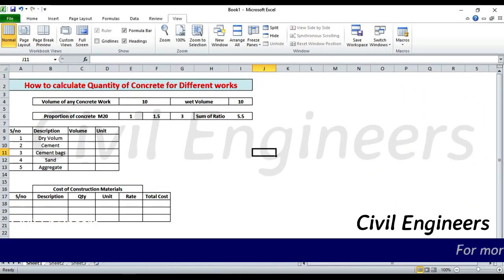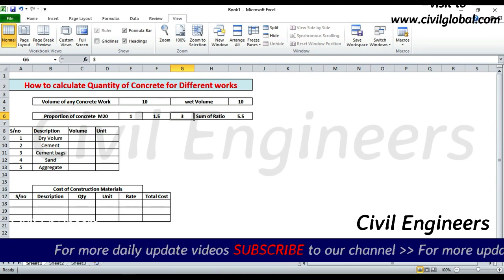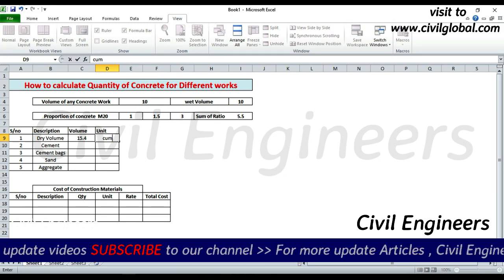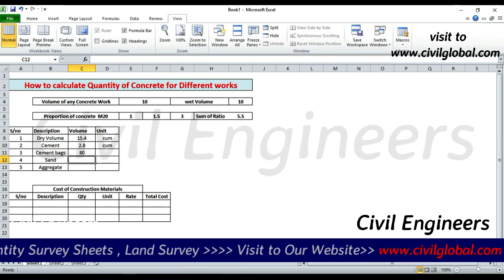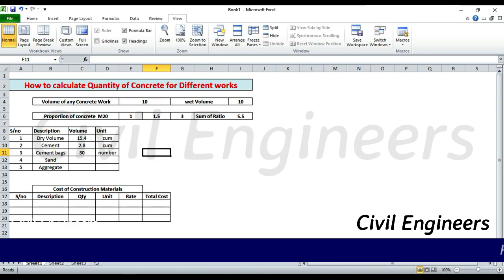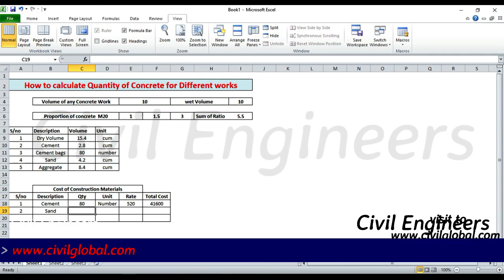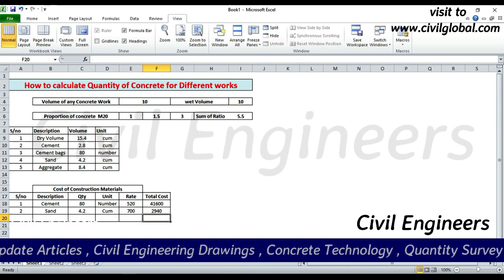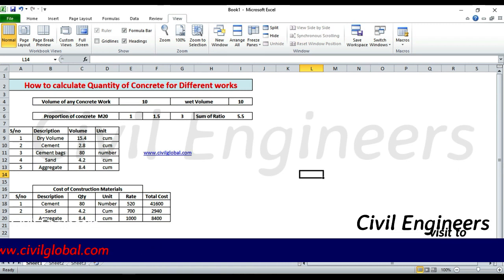How to calculate Concrete Quantity in slab Beam Column and road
I

You Can Watch in this channel:
DAE Civil